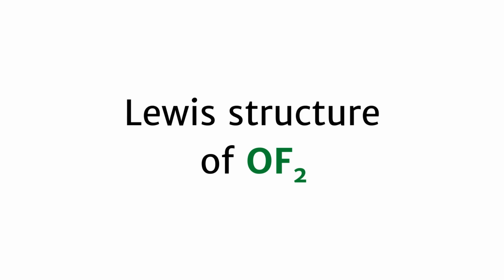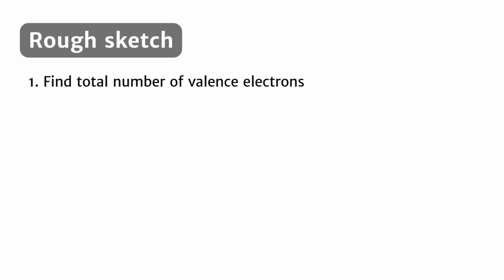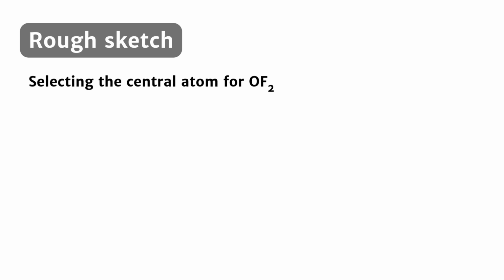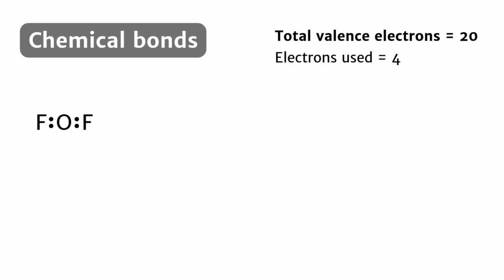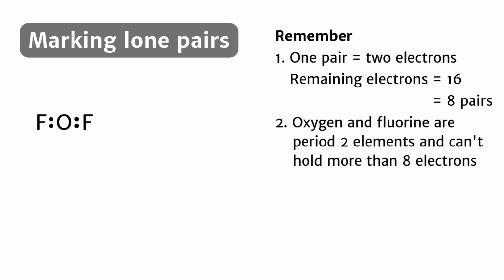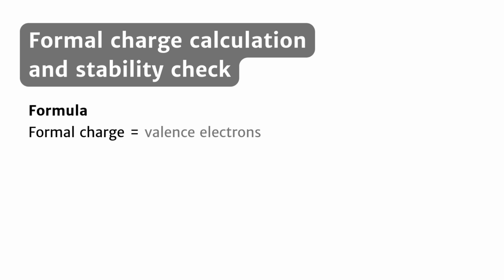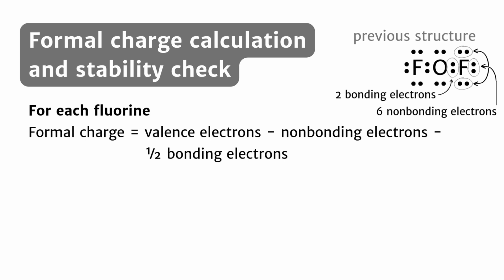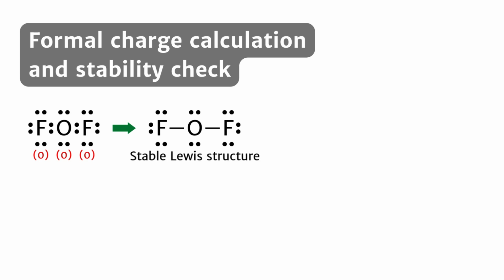Lewis structure of OF2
The Lewis structure of OF2 contains two single bonds, with oxygen in the center, and two fluorines on either side. There are three lone pairs on each fluorine atom, and two lone pairs on the oxygen atom.

0:00 Lewis structure of OF2
0:41 Rough sketch
2:11 Chemical bonds
2:38 Marking lone pairs
3:48 Formal charge calculation and stability check
5:35 Thanks for watching. Share the video!